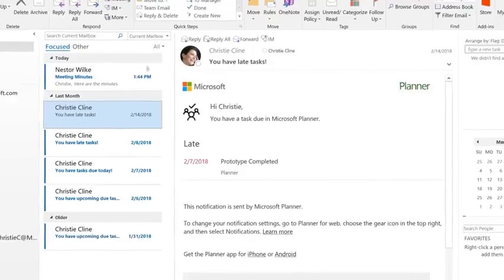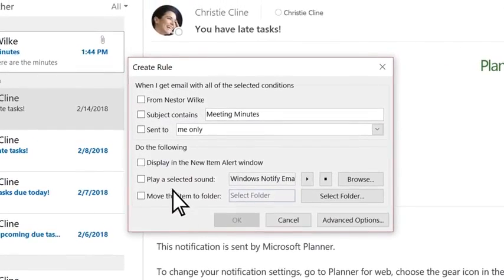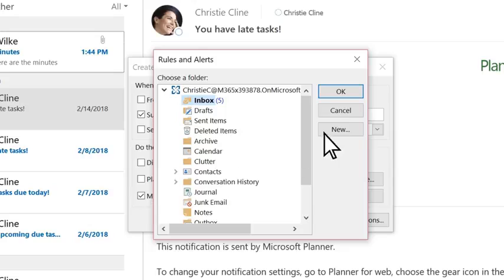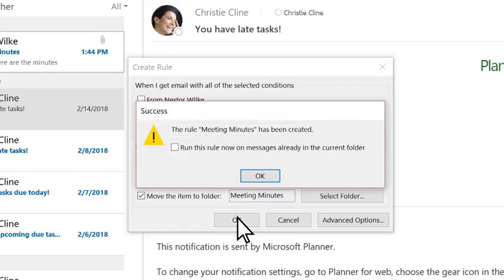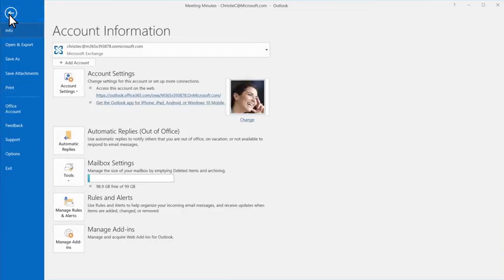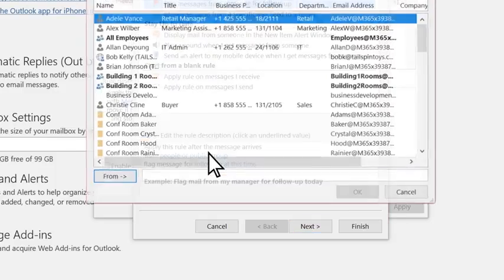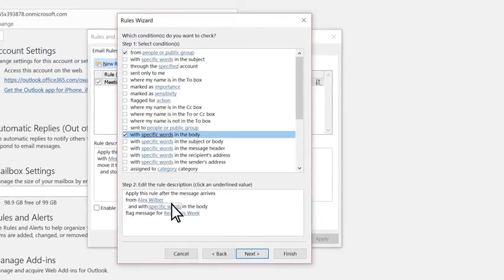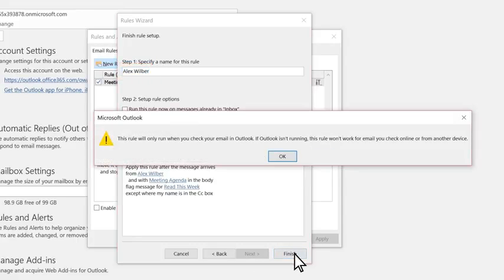Organize your Inbox with rules in Outlook